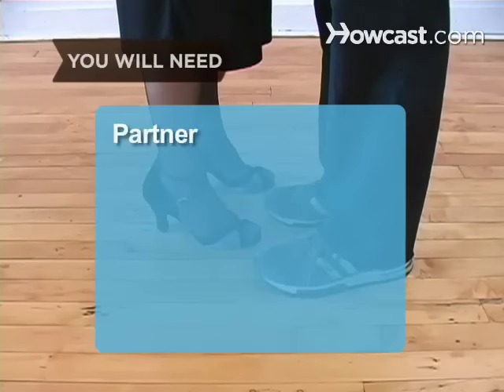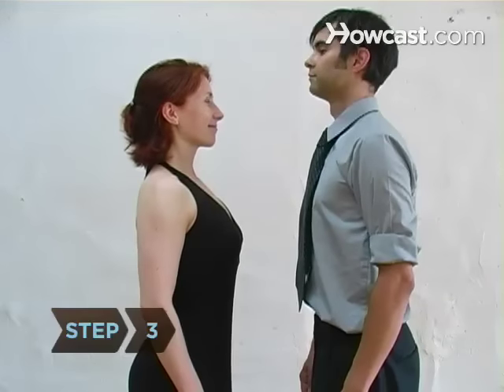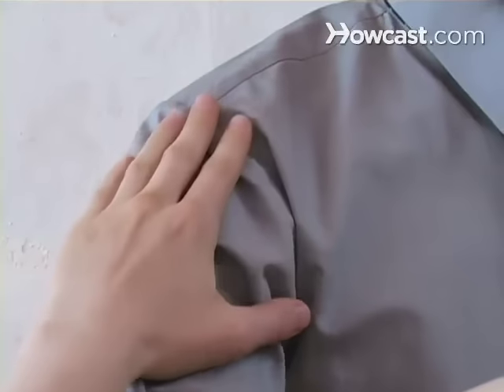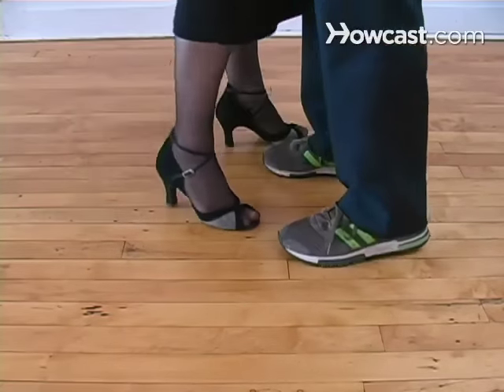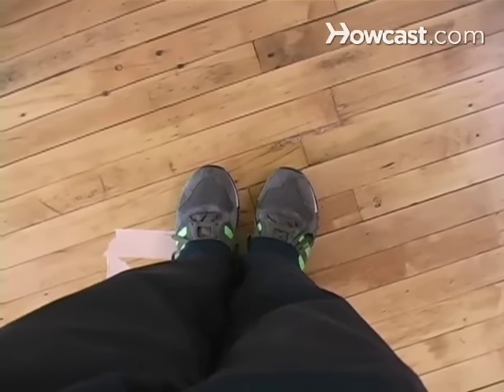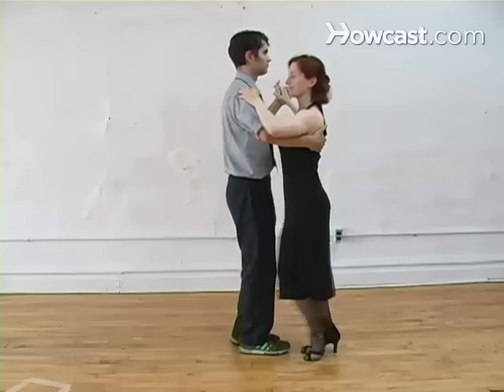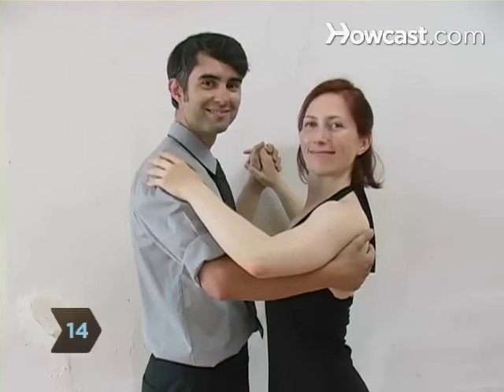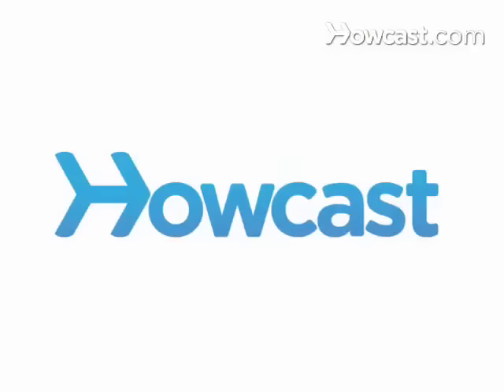How to Master Simple Ballroom Dancing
Learn to ballroom dance with these elegant accessories!

Salsa Ballroom Tango Waltz Latin Smooth Swing Dance Shoe:
Prop Stick Dress Pimp Canes Costume Accessories:
Metallic Gold Costume Gloves:
Blank Male Mask:
Men’s Practice Dancing Shoes Soft Leather Flat Jazz Boots:

The pumpkin just turned into a carriage, your glass slippers look fantastic, and the Prince is on his way, but — dammit — you still need to learn how to ballroom dance.

Step 1: Get a partner
While belly dancing and ballet can be done solo, ballroom dancing is always done in pairs. Ask a friend to help you out.

Step 2: Perfect your posture
Perfect your posture. Unlike casual dancing, a ballroom dancer doesn’t slouch or lean on their partner. Both the man and the woman must elongate their neck and body. Practice correct posture by standing straight against a wall.

Step 3: Position the head
Look over each other’s right shoulder. Now imagine you’re the most beautiful person on earth who has just met the other most beautiful person on earth. What’s that feel like? Exactly. Keep that expression throughout the dance.

Step 4: Adjust your hand position
Hold hands correctly. This means the man’s raised left hand holds the woman’s right hand, palms facing each other. The man’s right hand connects with the woman’s shoulder blade. His hand should be cupped, fingers together. The woman’s left hand should be on the man’s right shoulder, her fingers at the seam of his sleeve.

Step 5: Position your body
Having the perfect 'closed dance hold' means the woman is just slightly to the right of the man. This way the legs move between each other and the knees don’t hit.

Tip
When the couple is a man and a woman, the man generally takes the lead. In couples with just one sex, a decision will have to be made.

Step 6: Draw a square on the floor
Now that you have the basic positioning, learn the basic waltz box step, the most common step in ballroom dances like the rumba, waltz, or foxtrot. Start by taping out a small box on the floor.

Step 7: Practice counting
Practice counting one, two, three, one, two, three, one, two, three. This will be the essential timing, and the sooner it feels natural, the better.

Step 8: Make a box with your feet
Practice alone making a box with your feet. To make the first half of the box, step forward with your left foot — which is 'one' — and slide your right foot to meet it and then step to the right (two). Your weight now shifts to the right foot so your left slides to meet it (three).

Step 9: Finish the box
Now finish the box. Step back with your right foot (one) and slide your left to meet it and then to the left (two). Your weight now shifts to the left foot so your right slides to meet it (three).

Tip
If you’re in the women’s role, you will step backward to start.

Step 10: Practice counting to music
Now put it together, doing the box step by yourself in time to your one-two-three counting.

Step 11: Practice with a partner
Now practice with a partner. Count off five, six, seven, eight before you begin so you’ll both be prepared to start together on one.

Tip
Dancing is a close contact sport. Make sure your breath is okay before you start. Use a breath freshener.

Step 12: Move around the floor
After you feel comfortable with the box step, forget confining yourself strictly to the box, and let yourself move more naturally around the floor.

Step 13: Start to turn
Once you’re able to loosen up while keeping time with the beat, try turning. Turn slightly to the right as you step on one and two; you’ll begin traveling in a circle as you keep your basic box pattern.

Step 14: Remember to maintain posture
Remember to maintain your posture at all times, keeping your connection points. Stand up straight, Quasimodo! Good ballroom dancers never slouch or disconnect.

Step 15: Practice every chance you get
Now that you know how to do a basic waltz box step, practice every chance you get. This is just the beginning. Get out there and dance, dance, dance!

'Waltz' comes from the German word 'walzen,' which means to turn or roll.